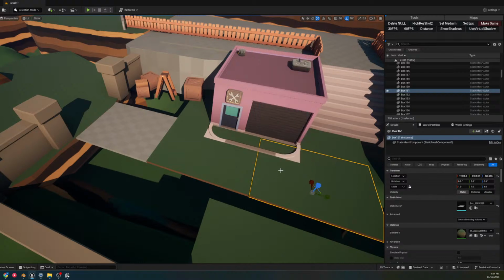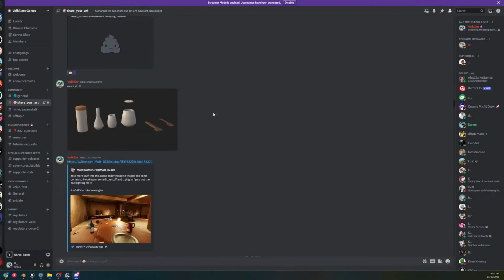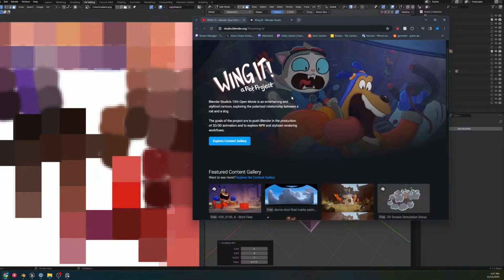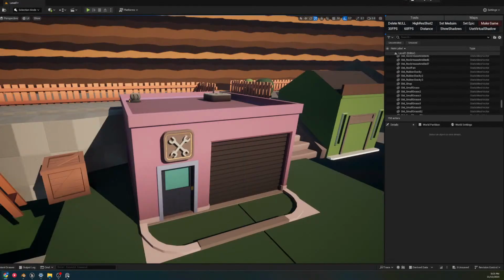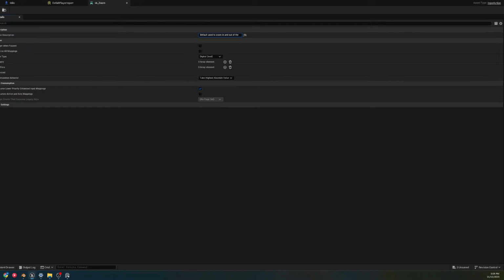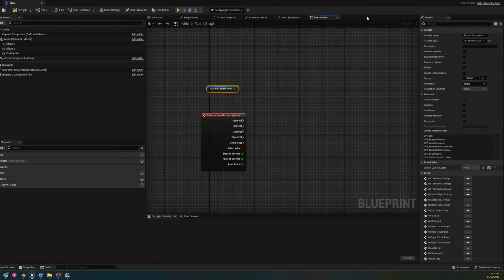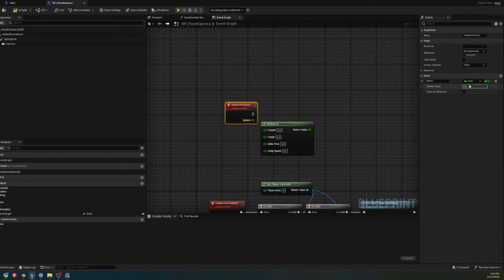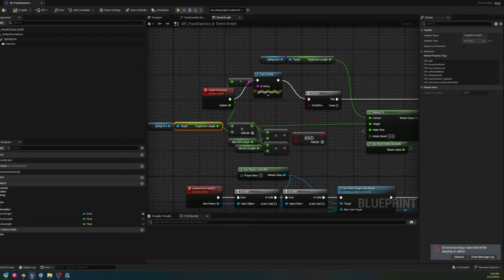Added Camera Zoom and rants: GameDev 11/10/23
Hi, my name is Matt. I've been a indiedev since 2013. I make games, break those games  and talk about nerdy stuff. Ask me Things!